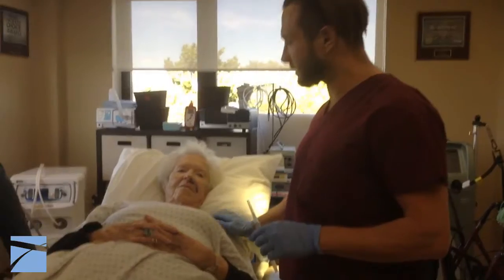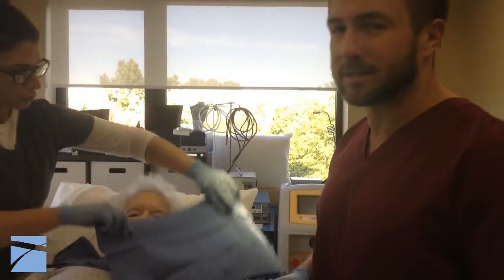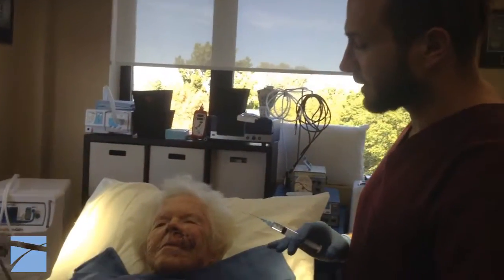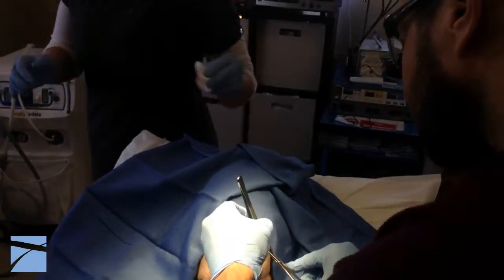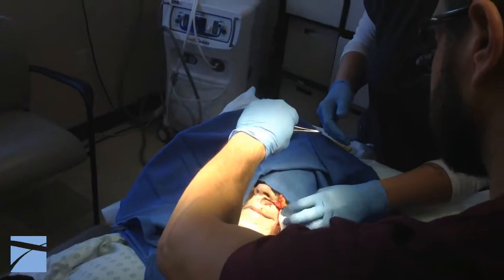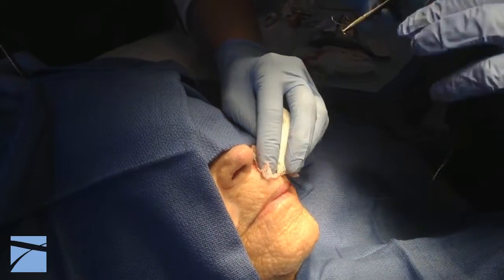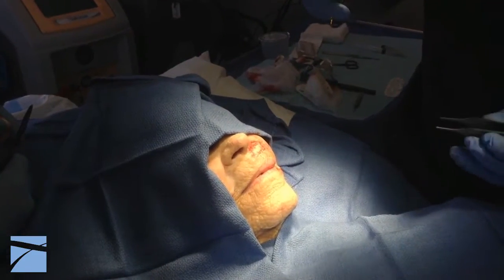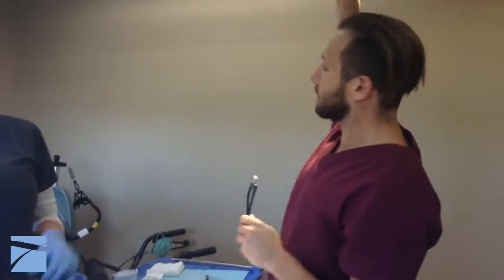MOHS Repair - Dr. Landon Pryor - Transformations Plastic Surgery Rockford IL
Dr. Pryor has been partnering with Dr. Andrew Jun from MD Skin Center to help patients with the final step of the MOHS Repair. Here, Dr. Pryor performs a tissue transfer from the Nasolabial Fold to the affected area.